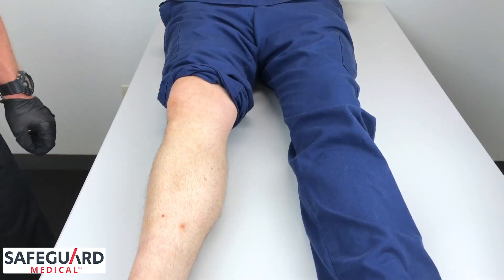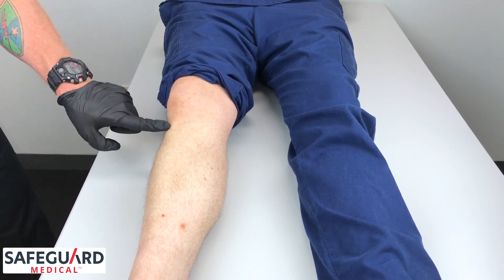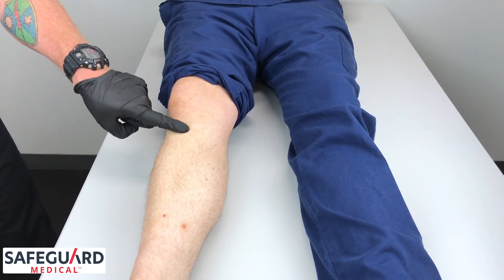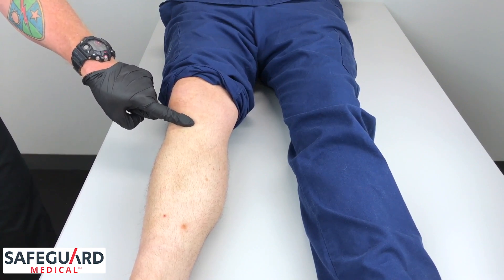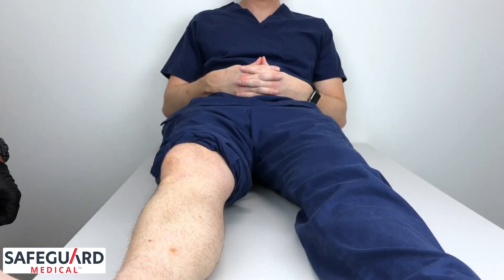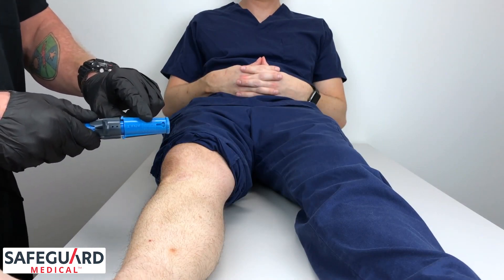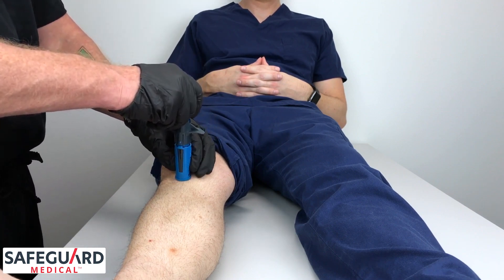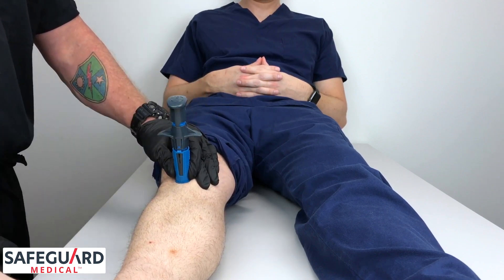How to Safely Insert the NIO™ Adult IO Access Device In To the Tibia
The NIO Adult by Safeguard Medical is an automatic intraosseous (IO) access device packaged for quick, safe, easy vascular access in 10 seconds or less*. No batteries. No assembly. No extra parts.
Learn how to safely insert the NIO Adult in this quick video.